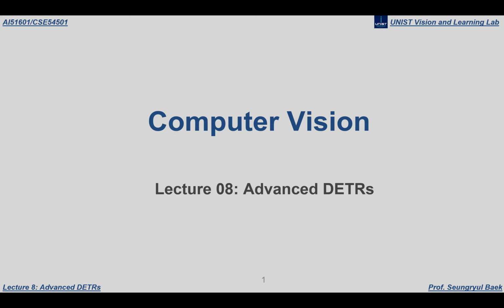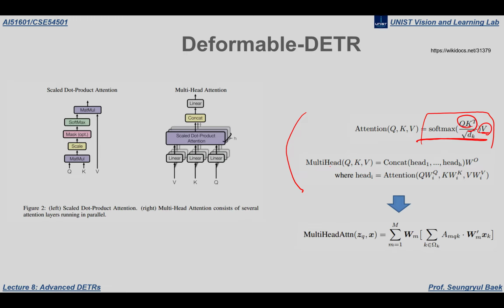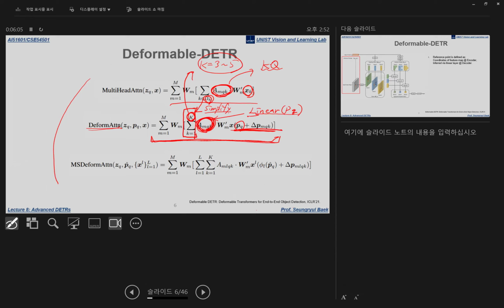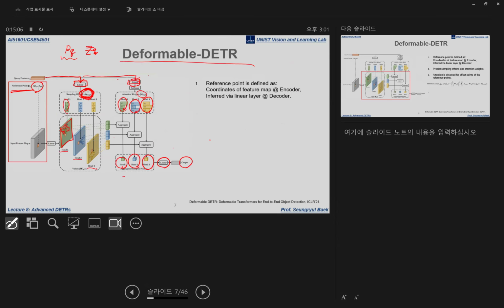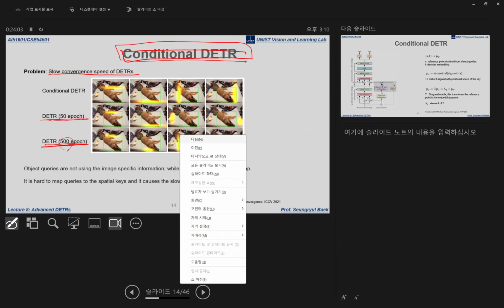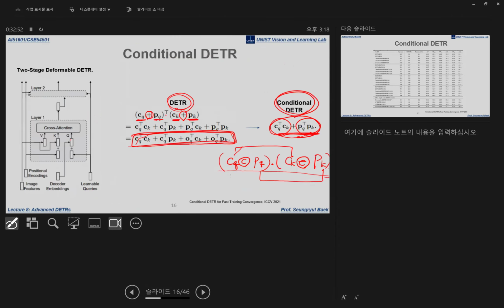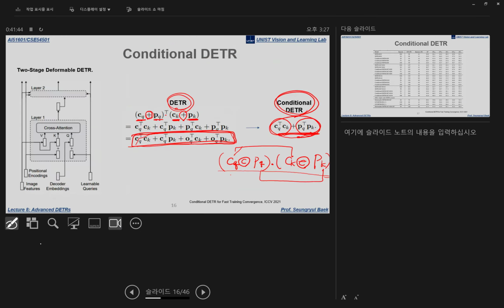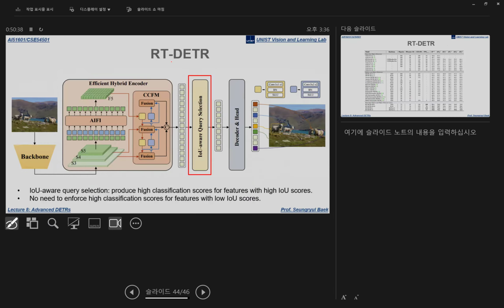20260427_CSE47201_ComputerVision